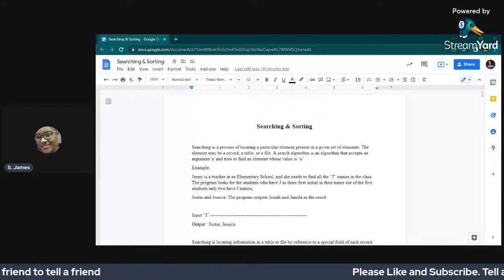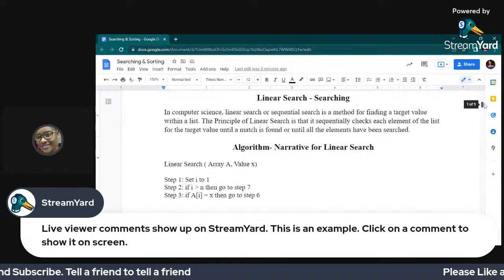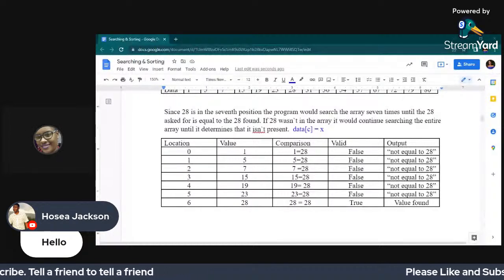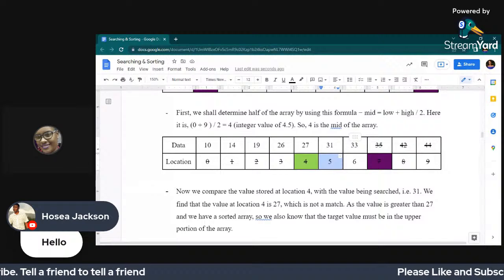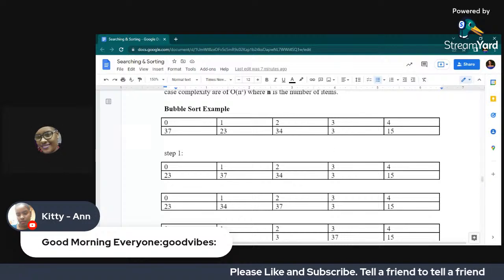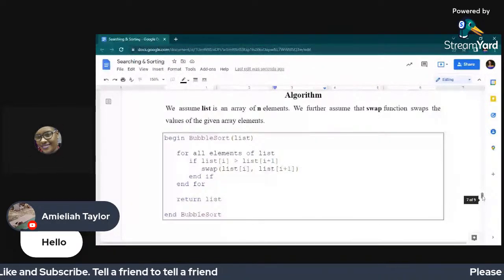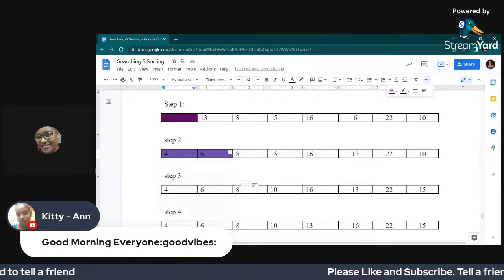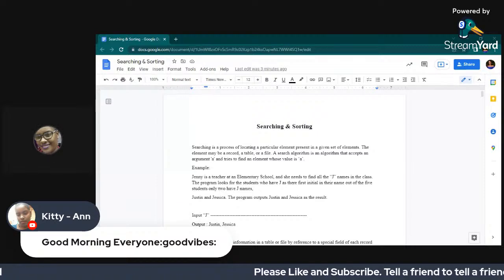Computer Science |Unit 2 |Module 1| Objective 1|Searching & Sorting